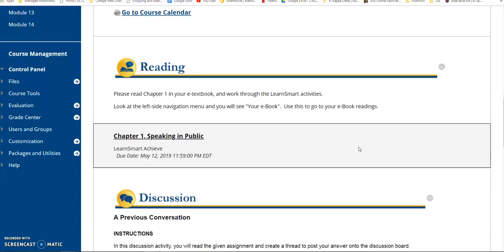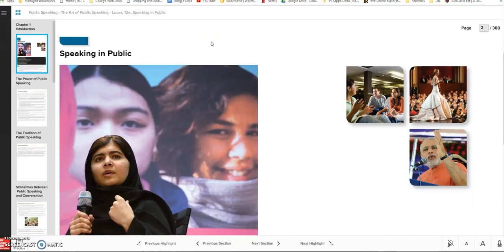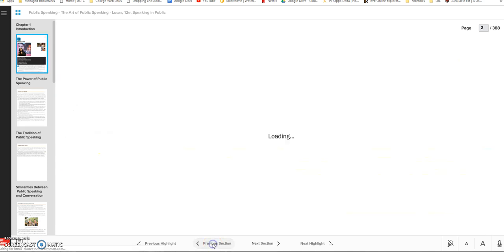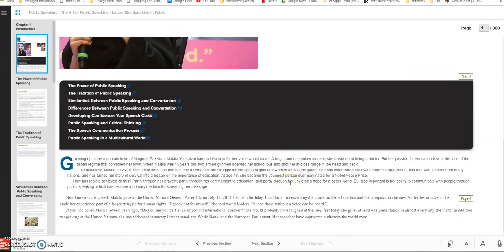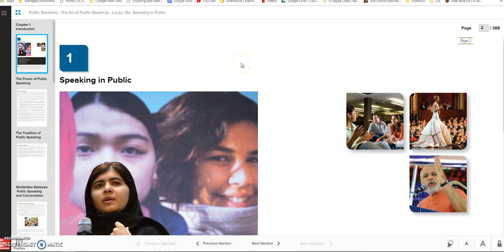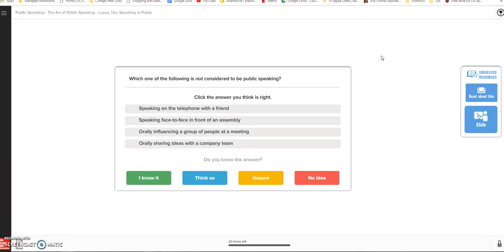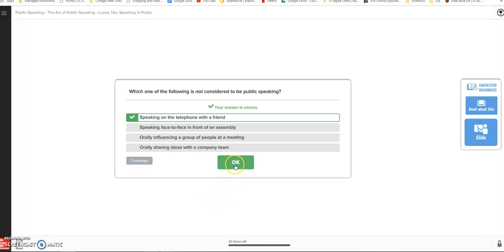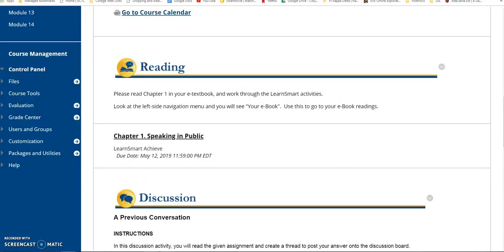COM 181 Online: eBook and LearnSmart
Basic informational video on how to local the eBook and LearnSmart assignments within the course modules for COM 181 Online